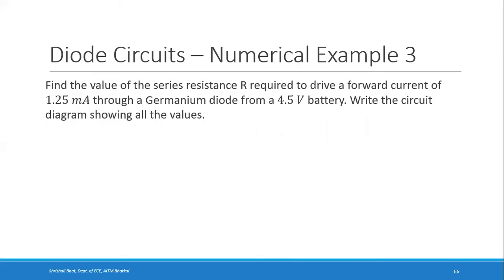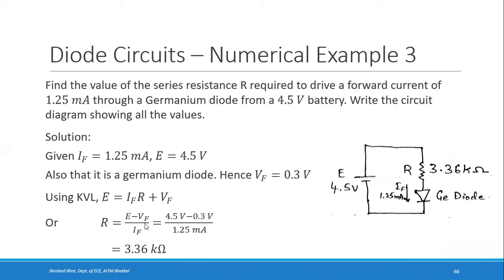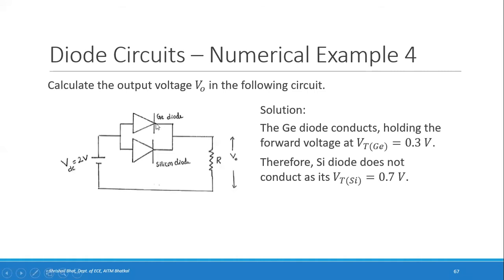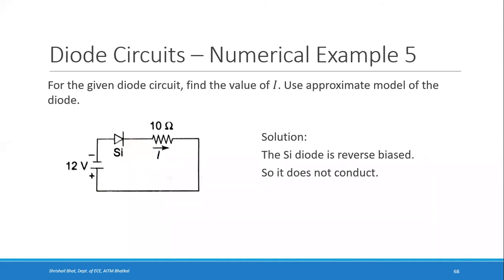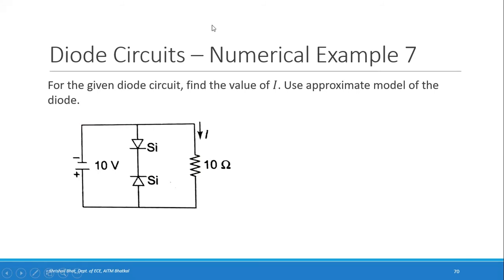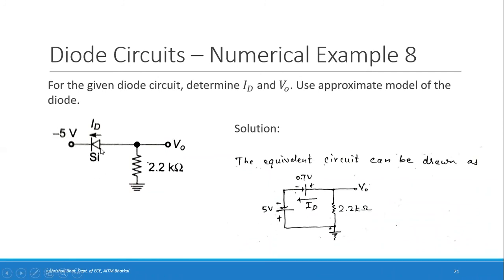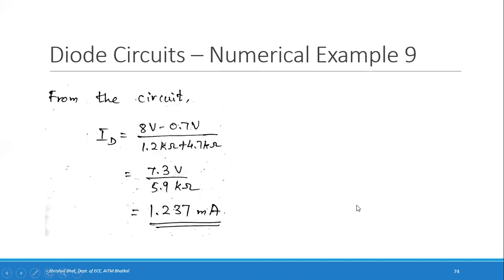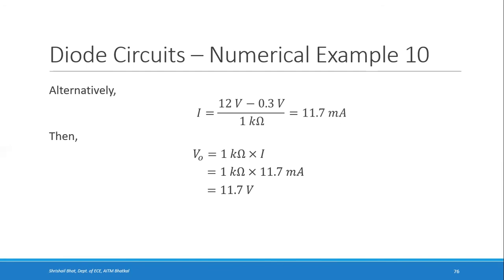Basic Electronics (18ELN14 | 18ELN24) | Module 1 | Lecture 4 | VTU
Topics covered:
Module 1 - Semiconductor Diodes and Applications - Equivalent Circuits of Diode - Numerical Examples